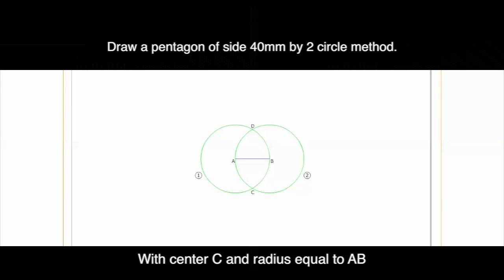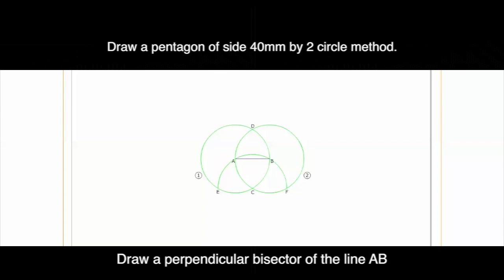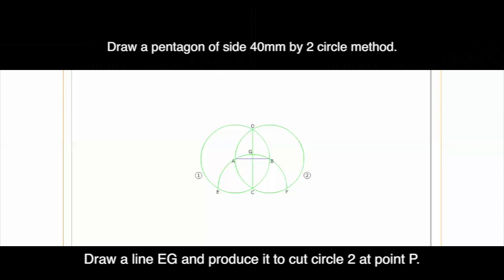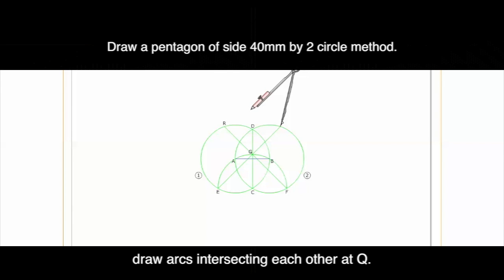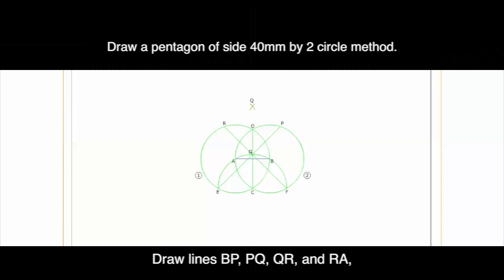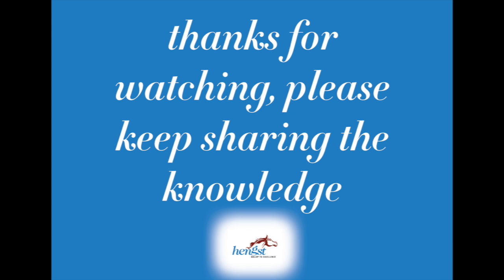Draw a Pentagon by 2 circle method ( Pentagon without a protractor).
The construction method of drawing pentagon by 2 circles method.
One of the easiest ways to draw a pentagon without a Protractor.